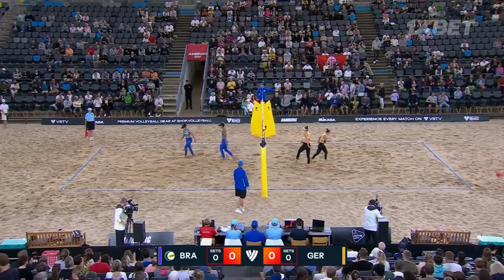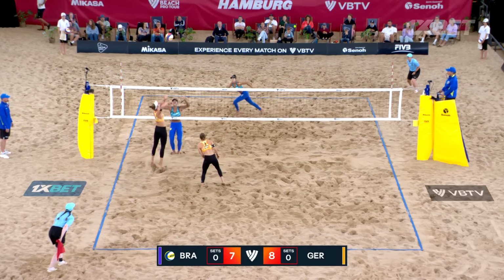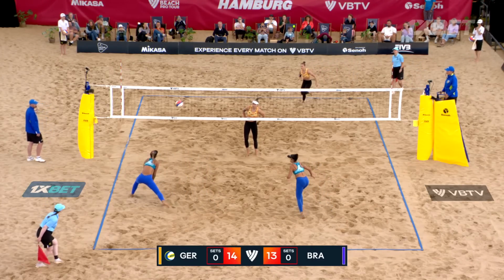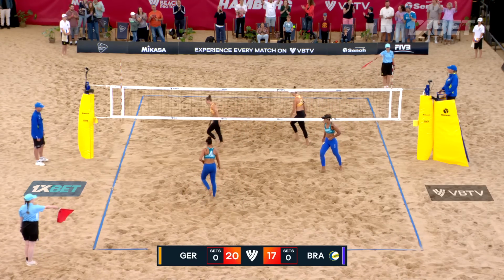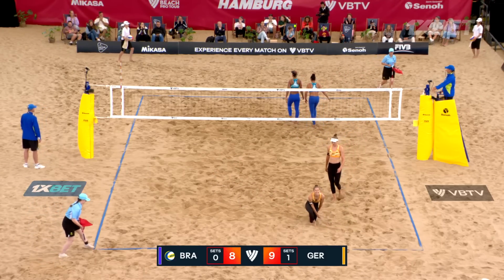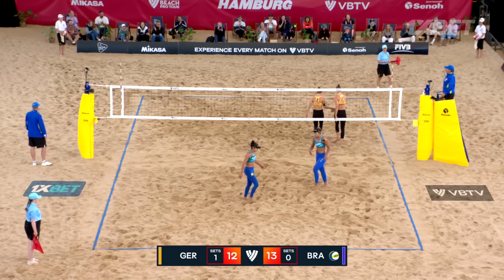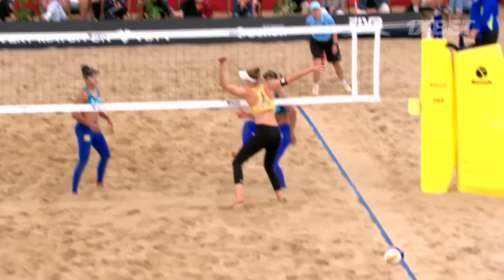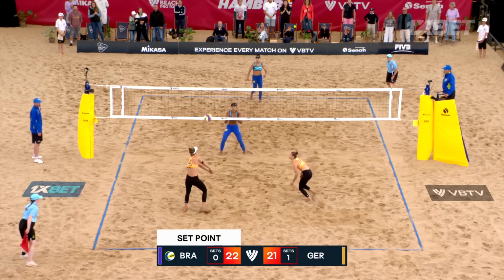Müller/Tillmann vs. Thamela/Victoria - Semi Final Highlights | Hamburg 2024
Enjoy watching the Women's Semi Final highlights of the Elite 16 tournament in Hamburg (Germany), part of the 2024 Beach Pro Tour!

LOVE VOLLEYBALL?